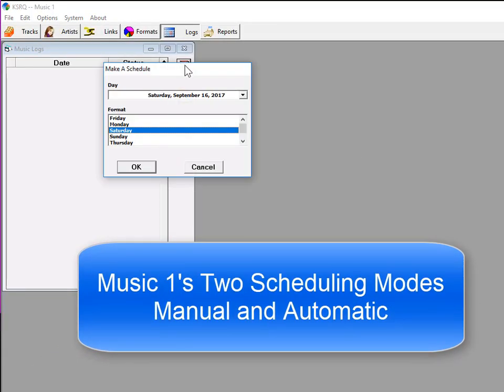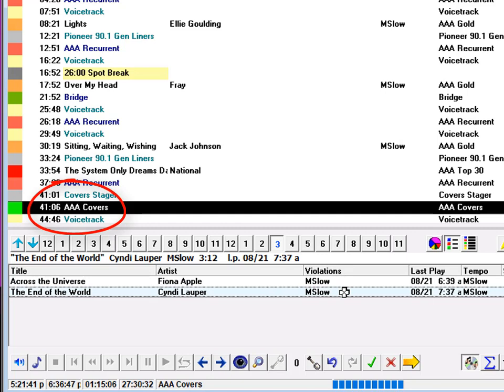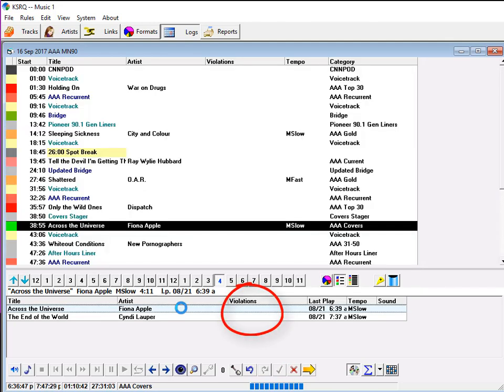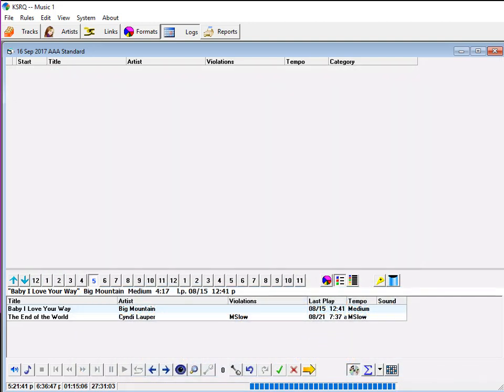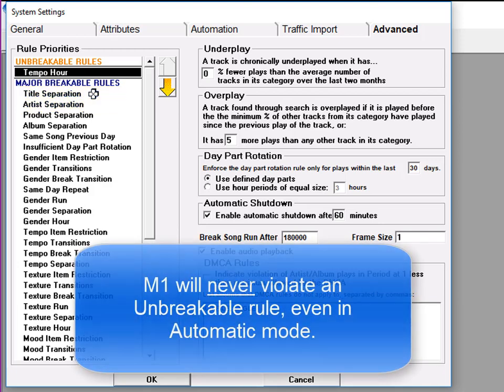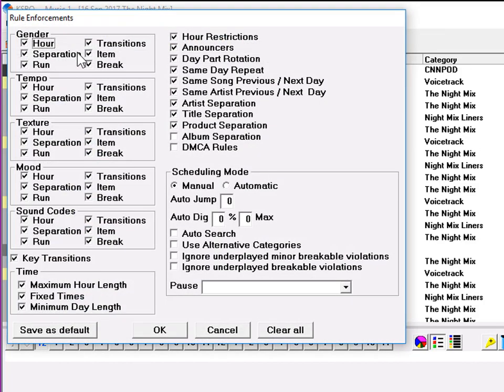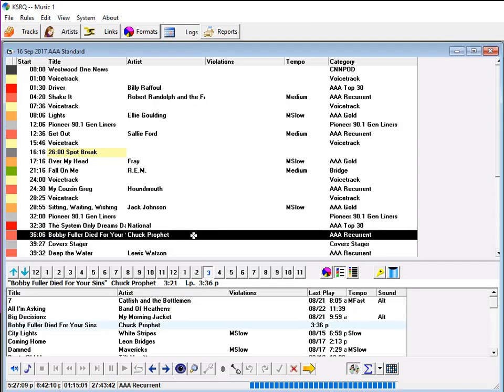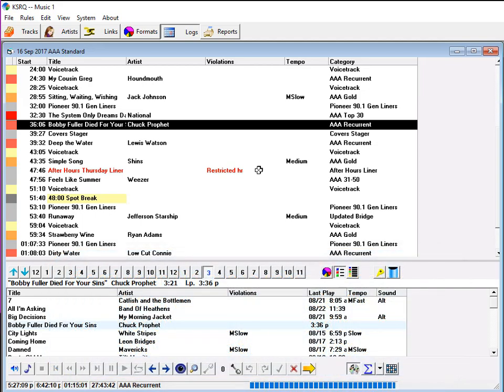Scheduling - Music Scheduling Interactive vs. Automatic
Music schedules may be curated and edited interactively; fixing things as the schedule is built. Or the playlists may be scheduled automatically, with editing and adjustments being done after the software has filled all the slots.